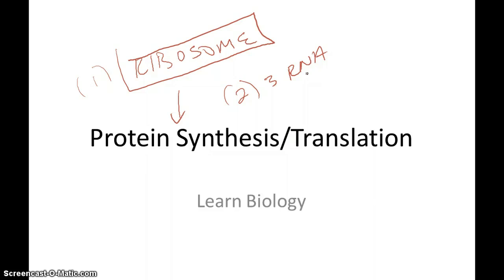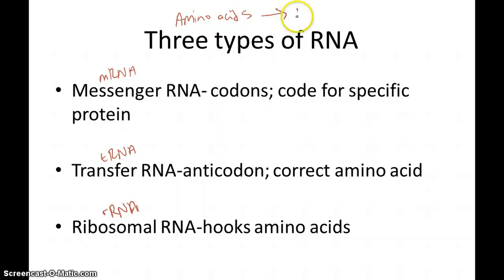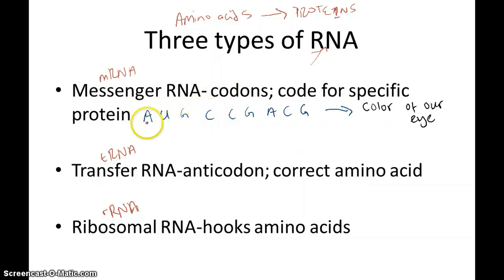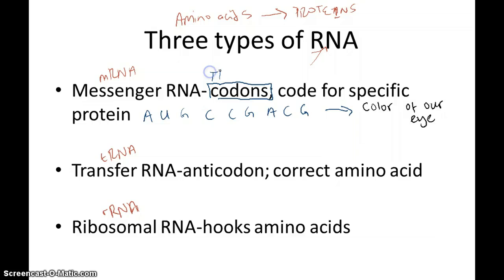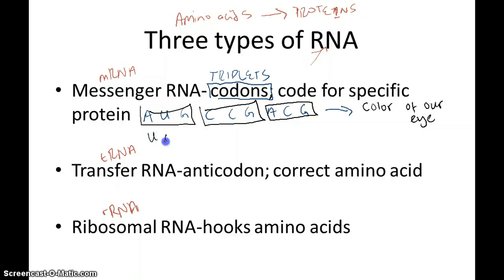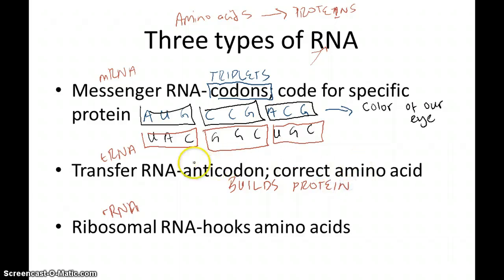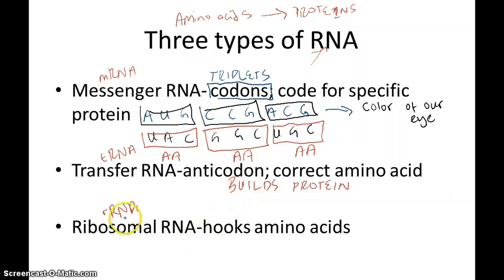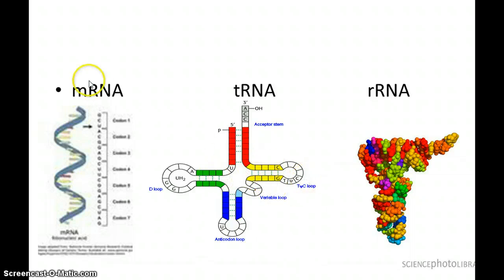Protein Synthesis/Translation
This video descirbes how proteins are made in the ribosome via the process of translation. This video describes the three types of RNA, mRNA, tRNA, rRNA and how they fuction together to make a protein. This video also describes start code and stop code